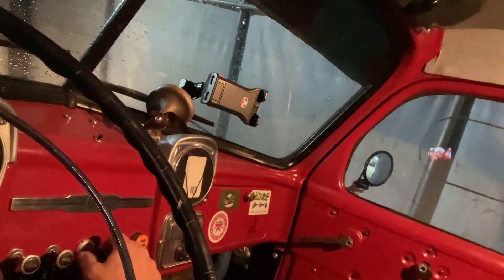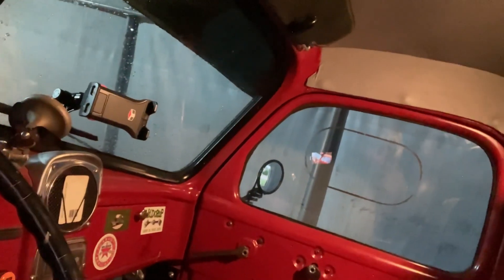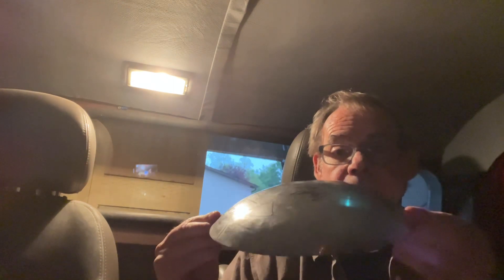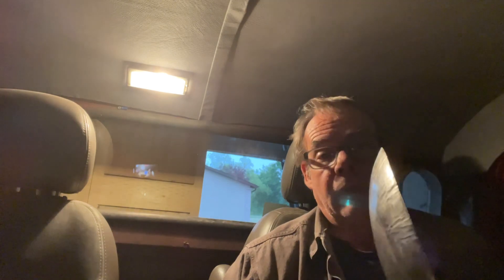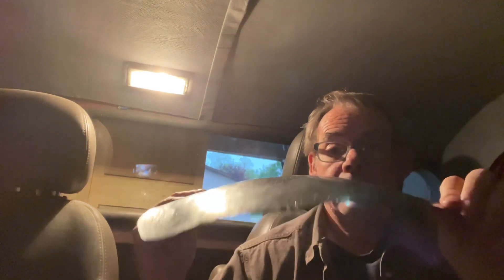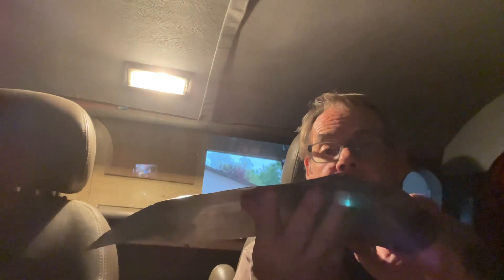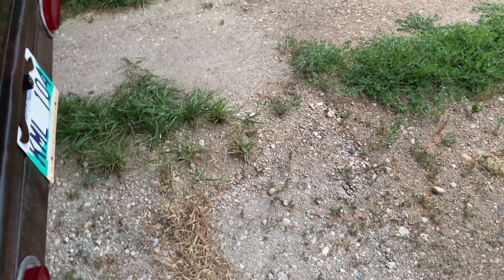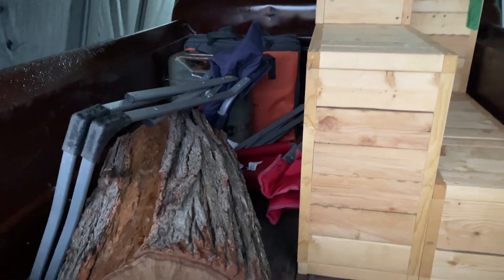Awesome day @HalfassKustoms @MakeItKustom @DDSpeedShop@soberingrestorationservices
Josh, couldnt fit you all in title
Was a spectacular day all around, met a lot of awesome people
What i learned today was more than i could have imagined!
Thanks again!